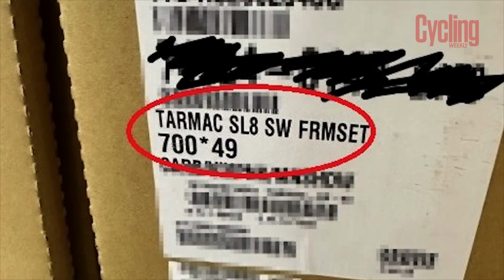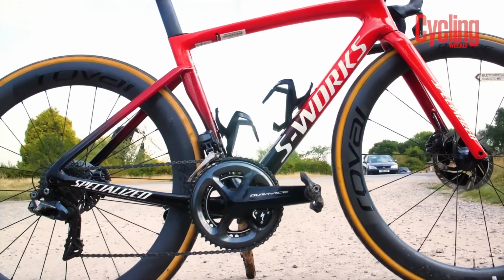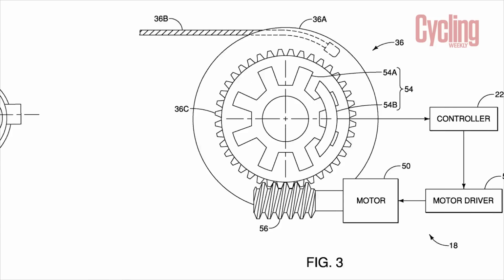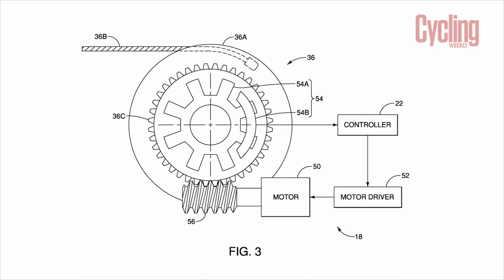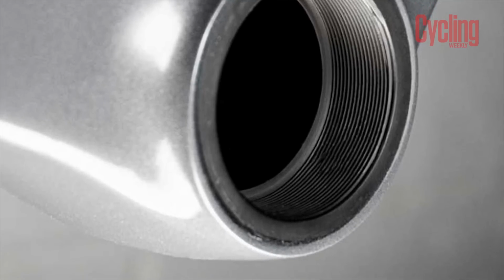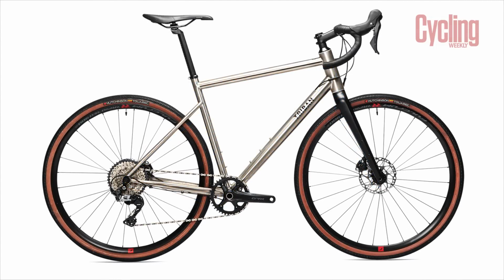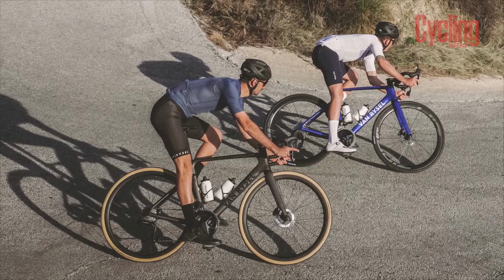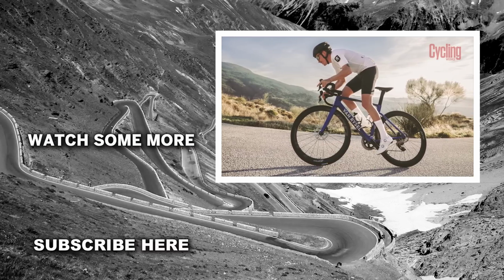Is This New Carbon Innovation Really A Good Idea?! + Tarmac SL8 Rumours!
Mays Tech Of The Month has seen some new tech in the shape of a carbon threaded bottom bracket. As a first of its kind, Sam Gupta reached out to a carbon fibre expert to get their opinion on the new innovation and to see if it has any longevity for the road and gravel bike market. We also discussed the recent rumours around the new Specialized Tarmac SL8 and a potential leak of new information. Shimano has also filed for a patent for a new closure system for its shoes, we we have mixed feelings about. Van Rysel also recently launched a new range of bike with the intention of making the brand on of the top five global players. Do you think Decathlon can propel themselves to being one of the biggest road bike brands in the world?

00:00 - Intro
00:20 - Specialized Tarmac SL8
04:44 - Shimano Shoe Patent
08:19 - Bridge Bike Works BB
12:28 - Van Rysel to take over the world
18:19 - Outro